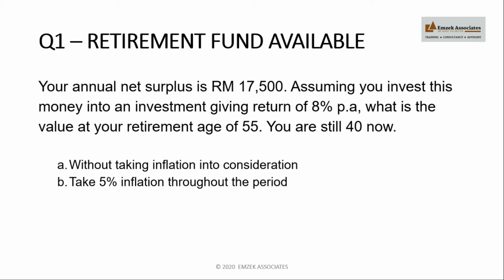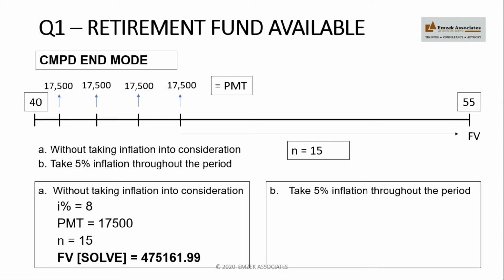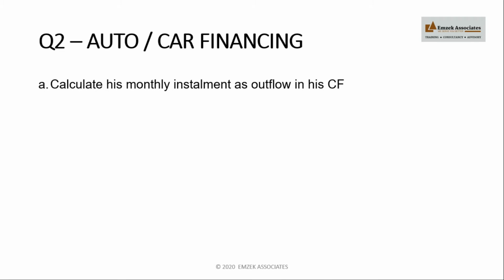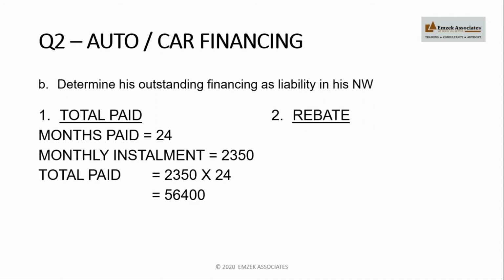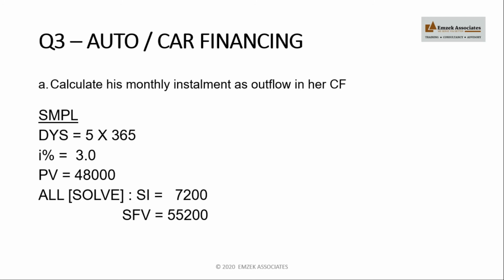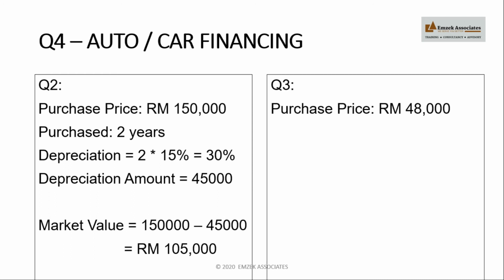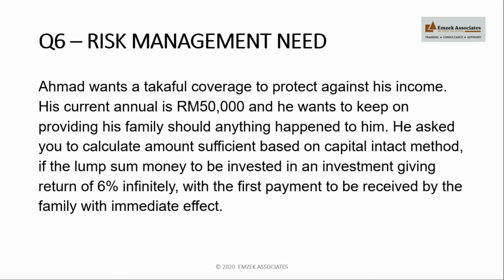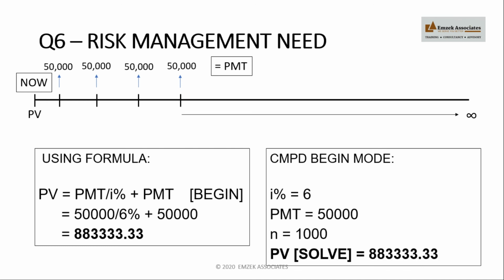Tutorial Class 2